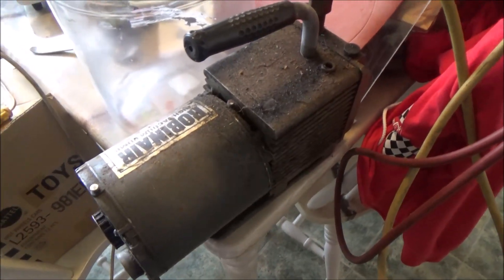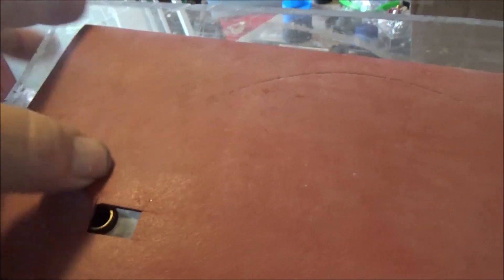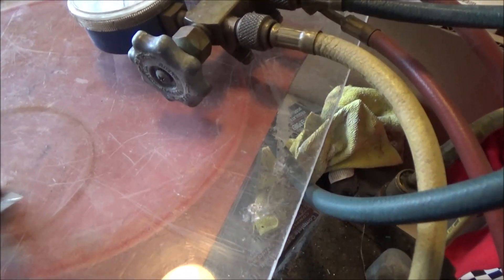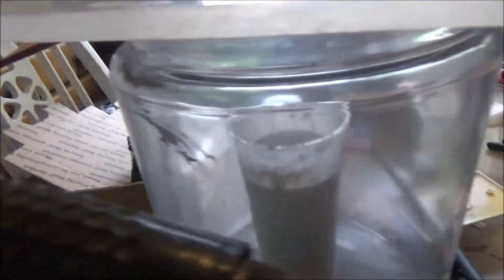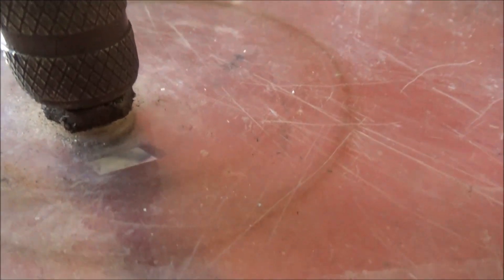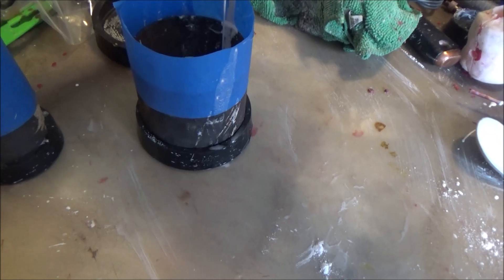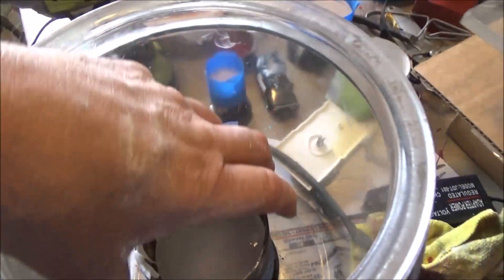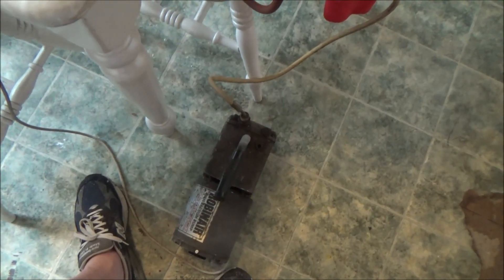How I used my Home made Vacuum Chamber to make ring molds